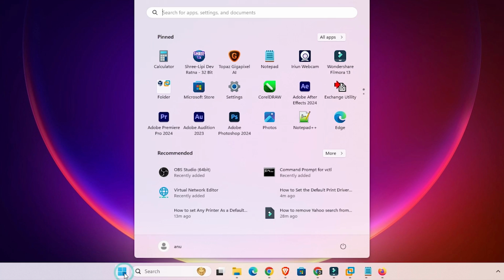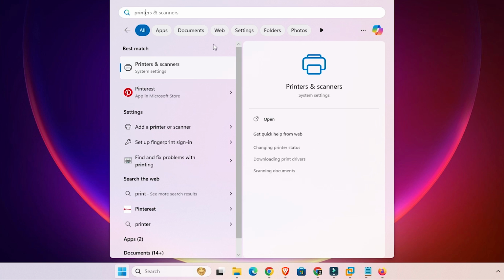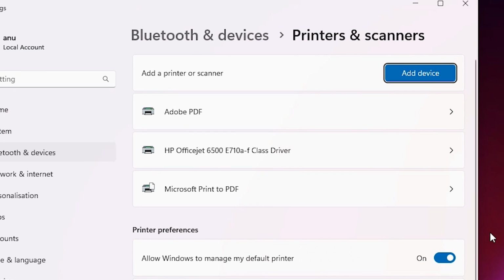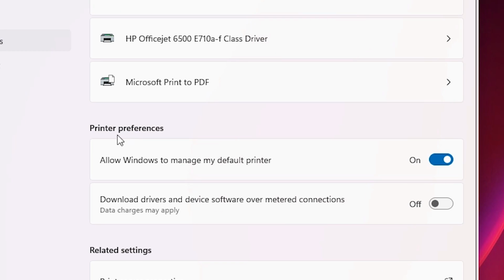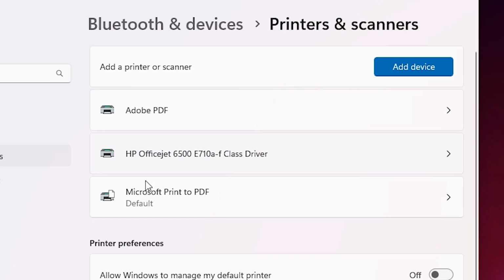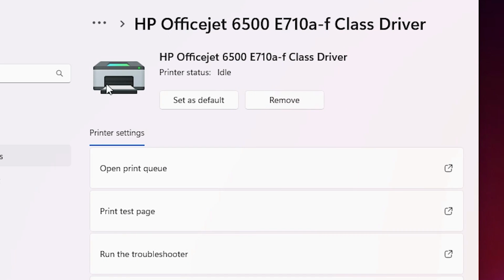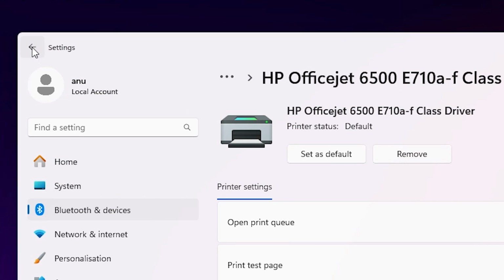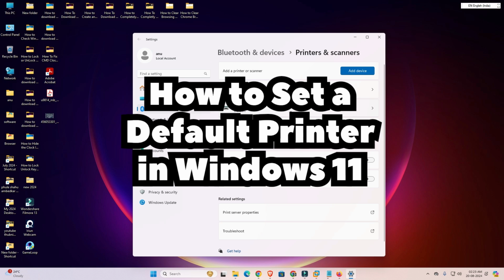How to Set a Default Printer in Windows 11 PC or Laptop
In this video, I'll show you a quick and easy way to set a default printer on your Windows 11 PC or laptop. Having a default printer saves time when printing documents by automatically selecting the printer you use the most. Whether you have multiple printers connected or you're looking to streamline your workflow, this step-by-step guide will help you get everything set up. Watch the video to learn how to:

✔ Access printer settings in Windows 11
✔ Set your preferred printer as the default
✔ Troubleshoot any issues with printer settings